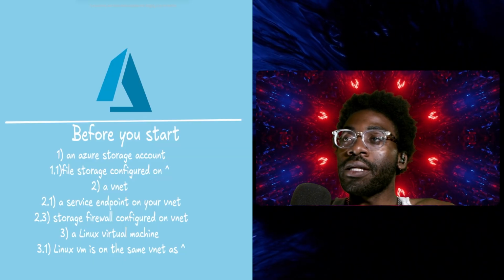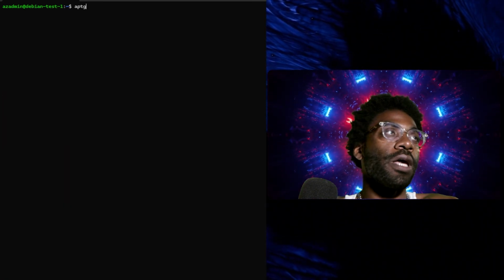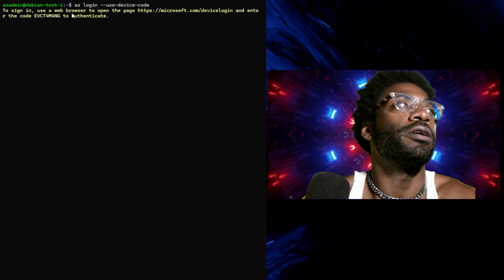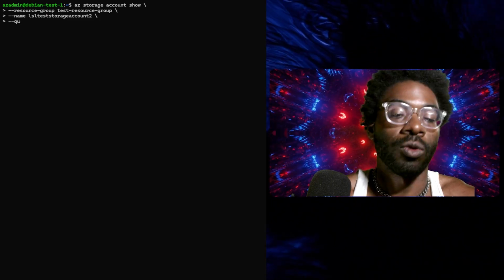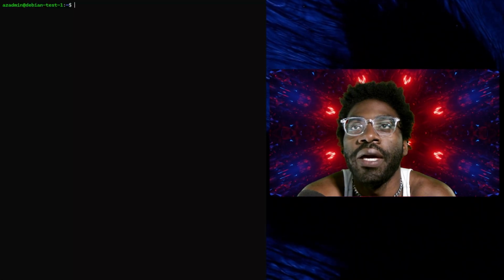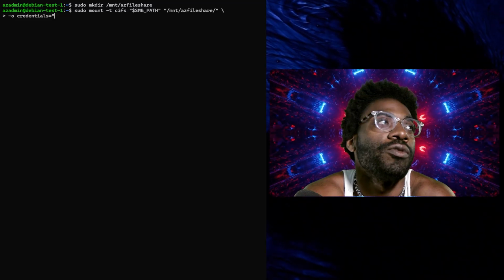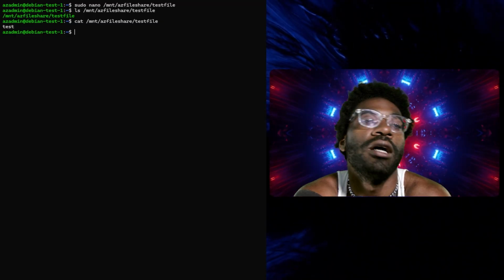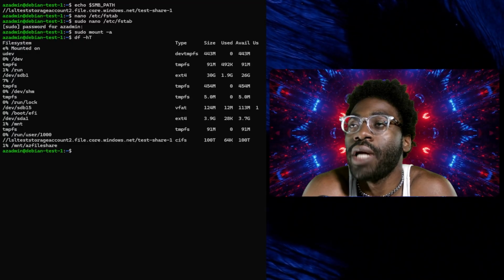Azure - How to connect a linux VM in azure to an Azure Storage Account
How do you connect a linux account in azure to an azure storage account?!